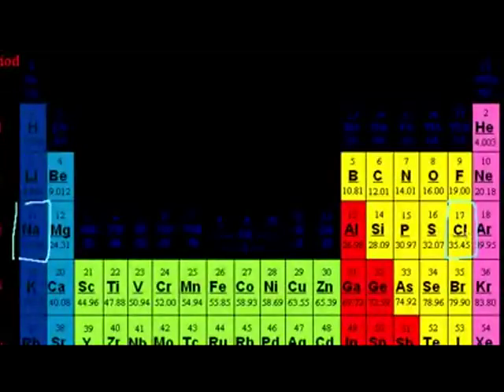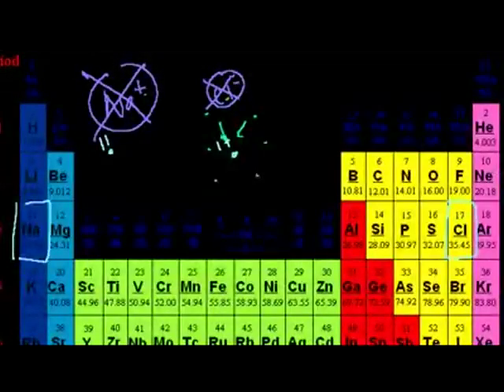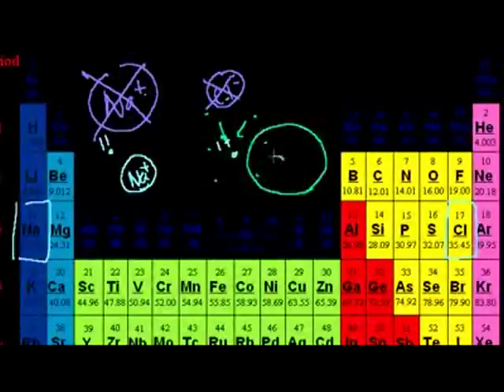Chem Mini Video On Ion Size Medium